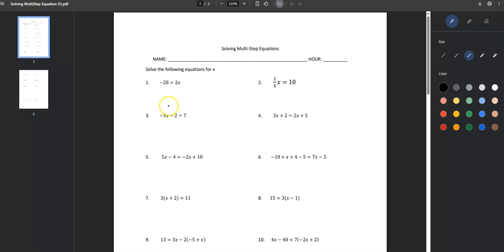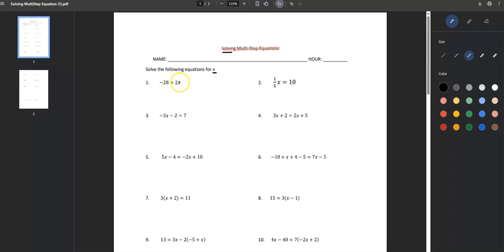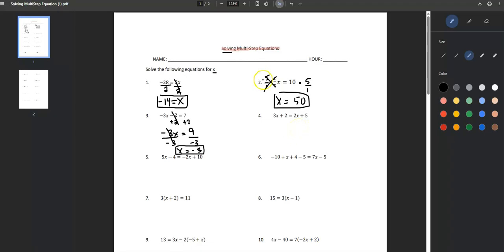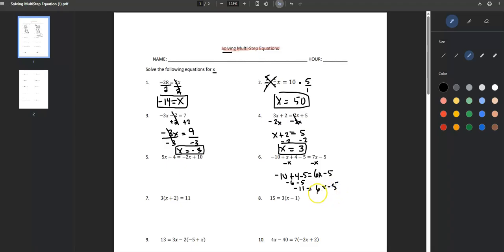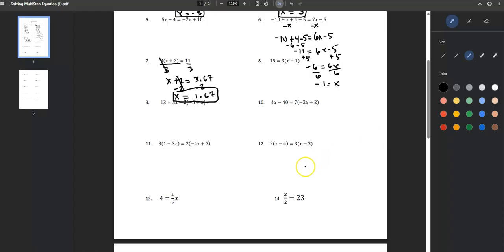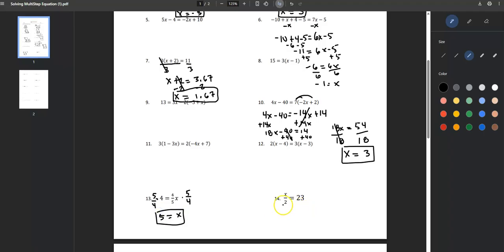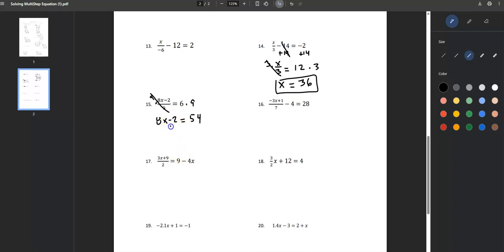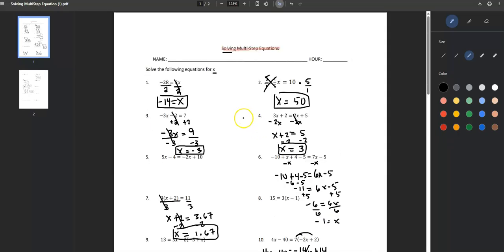Solving Multi-step Equations OL Math